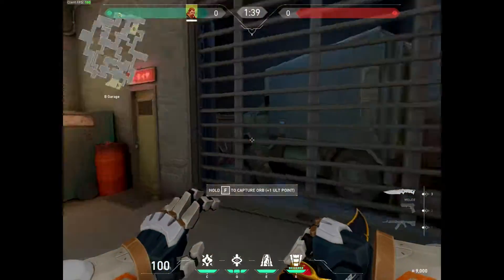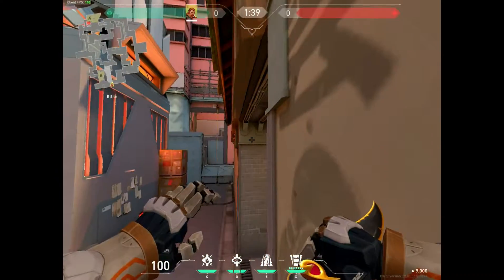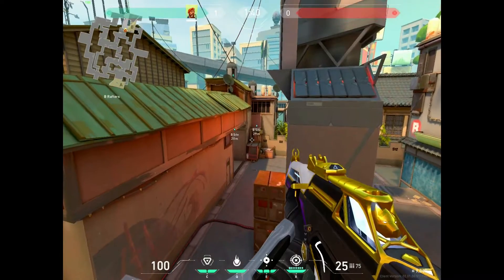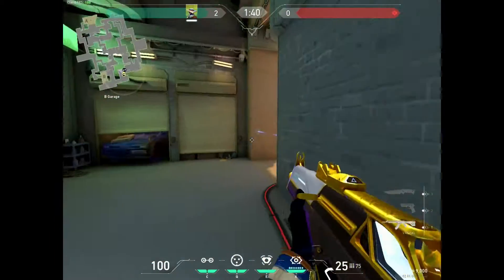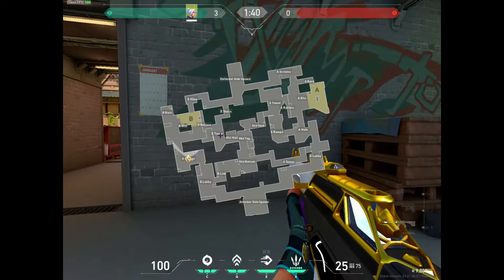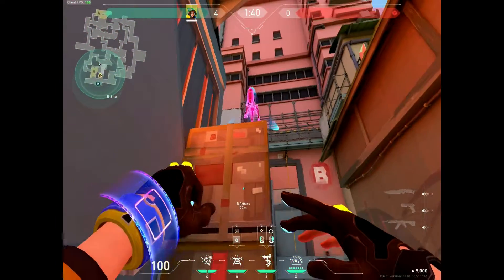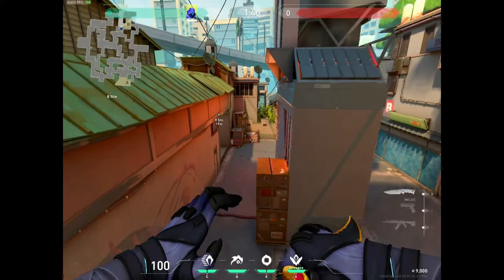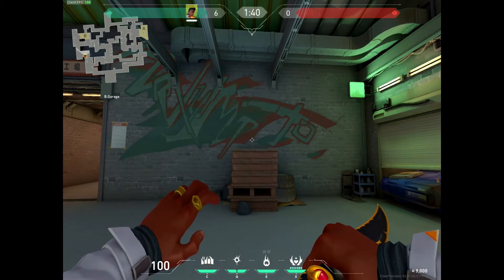How to play Split B site (part 1)